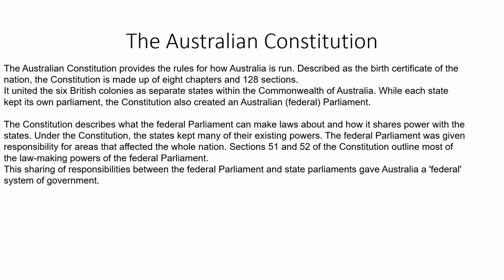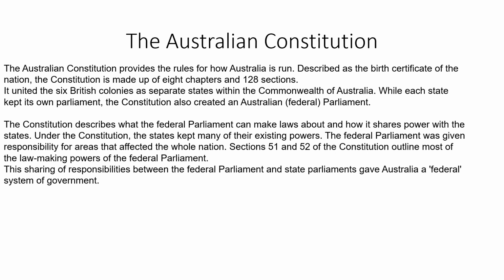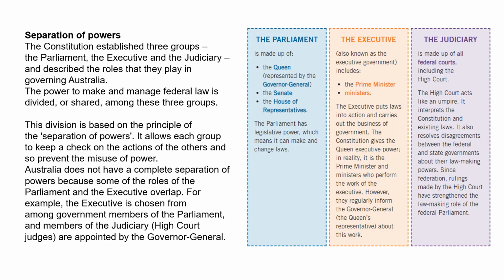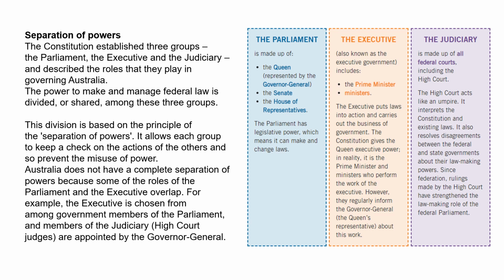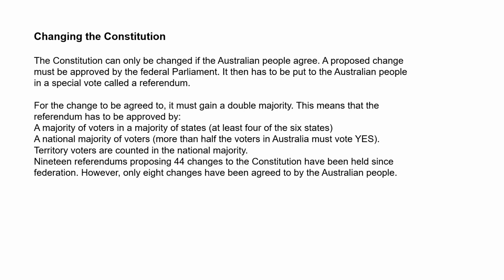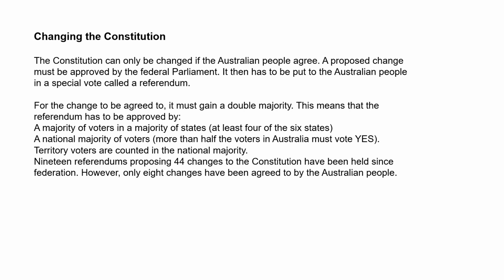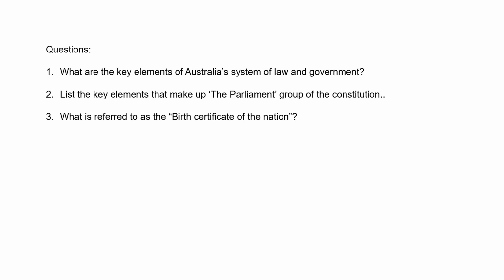10.8.21 - History Week 5